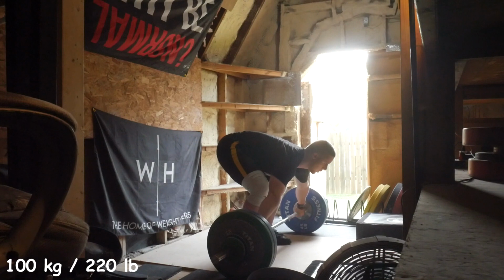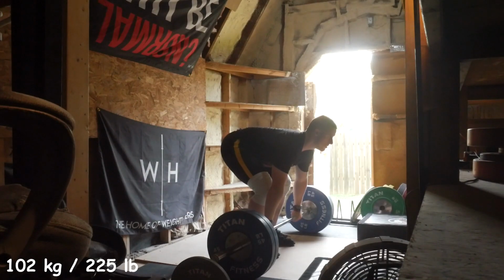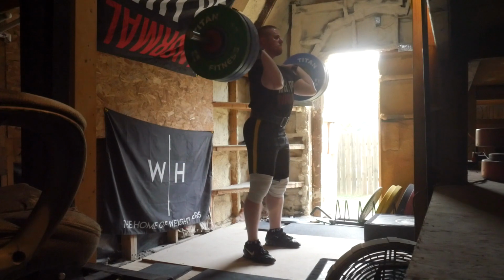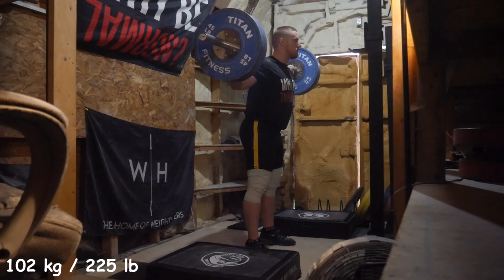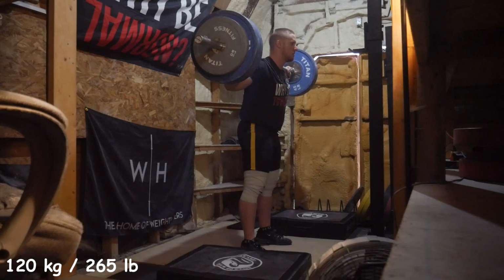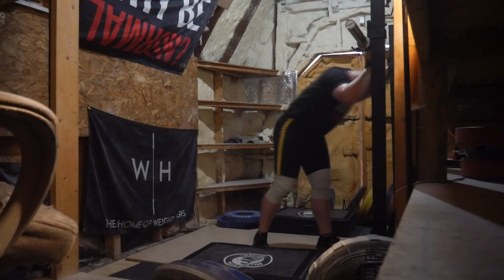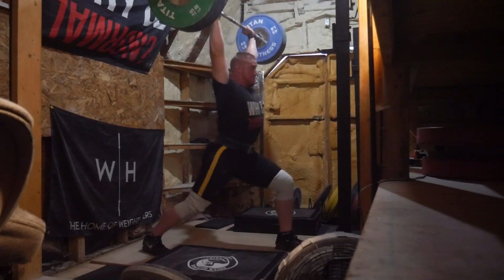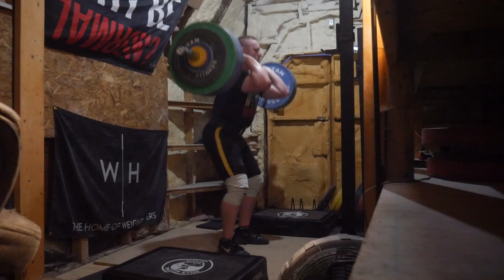Behind the Neck Jerks are going well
I will be donating $0.25 to charity for every new subscriber on YouTube at the end of the year. (2023)

Link : youtu.be/1zmJ_4kGYUU